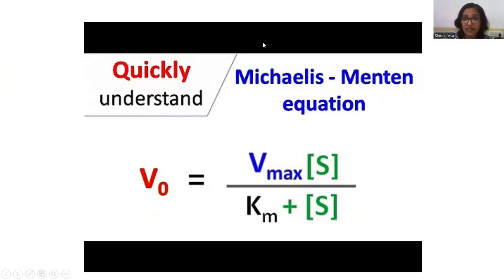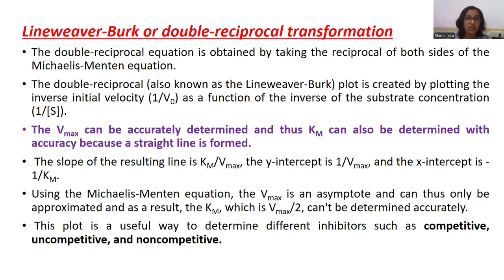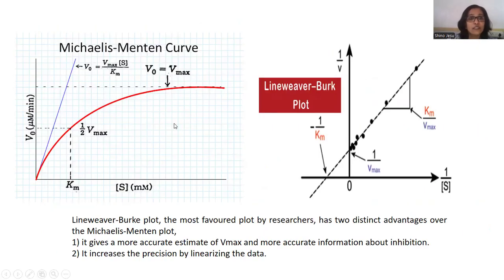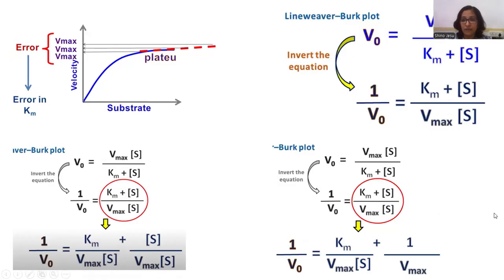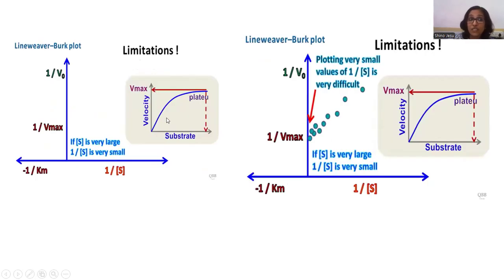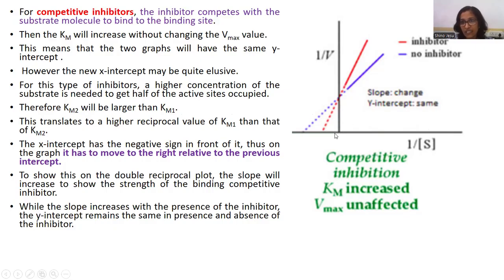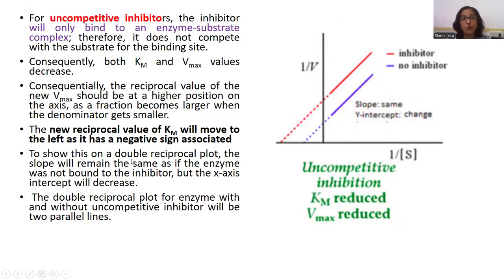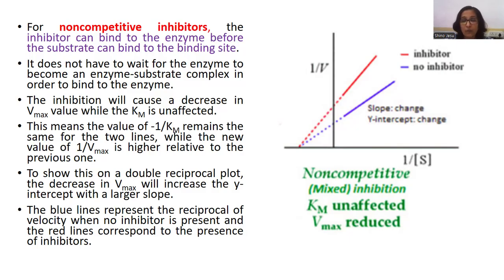LB,plot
Line weaver Burk plot